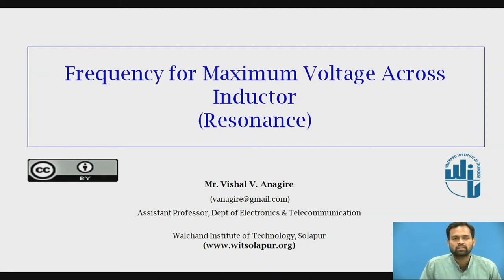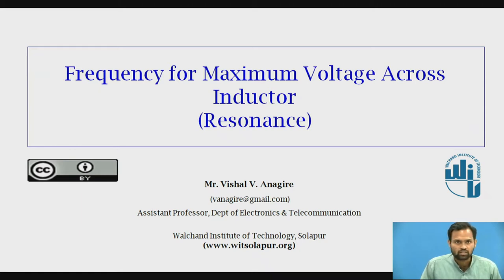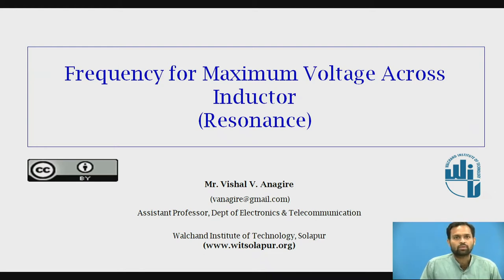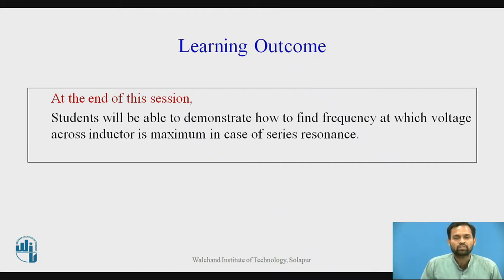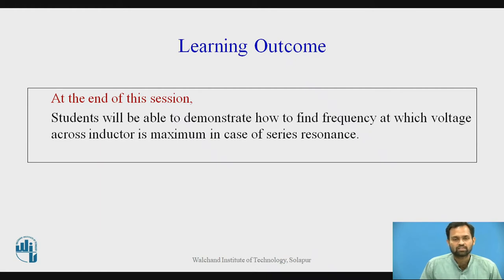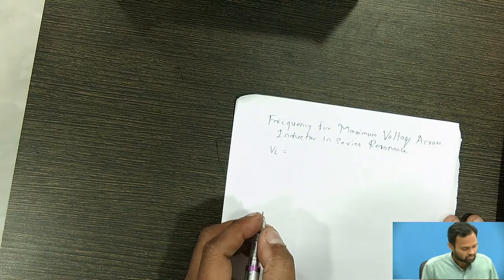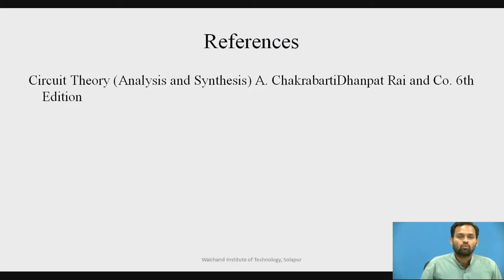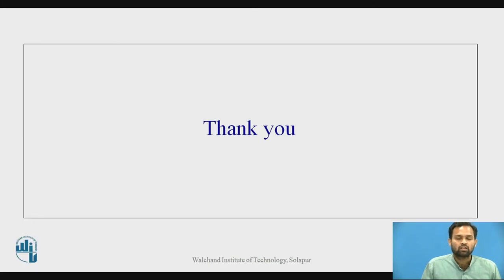Frequency for Maximum Voltage across Inductor (Series Resonance)